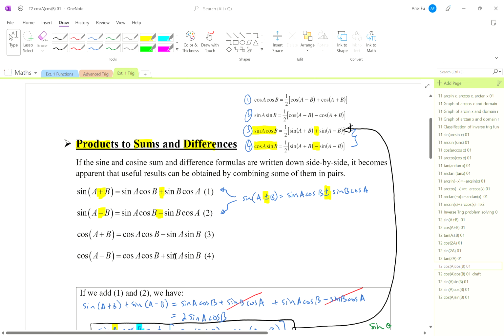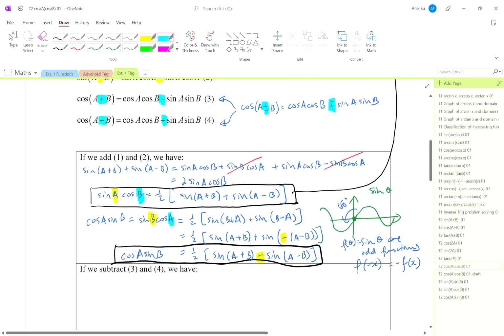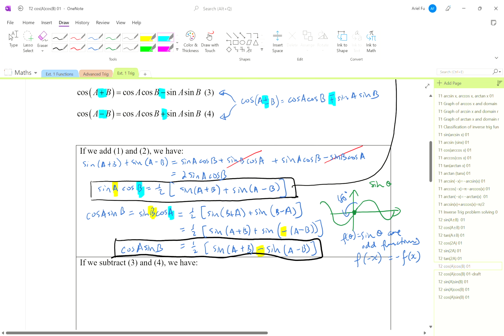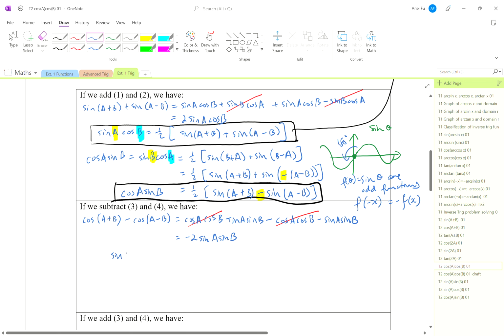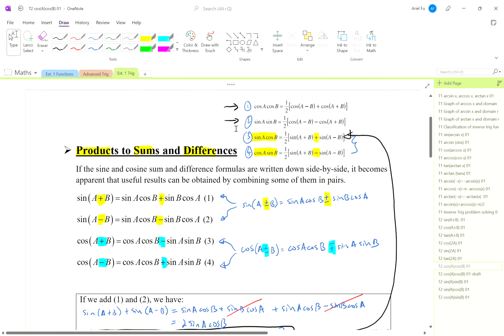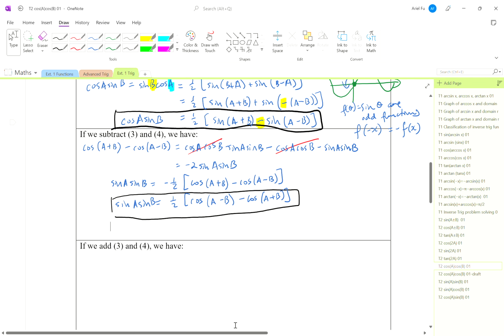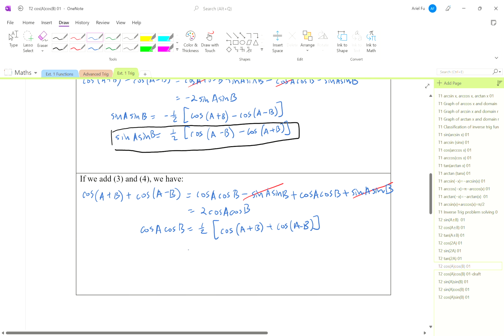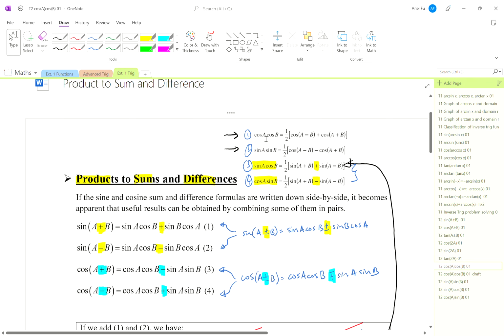ME T2 Product to Sum and Difference 02